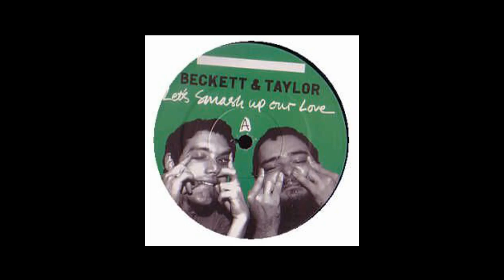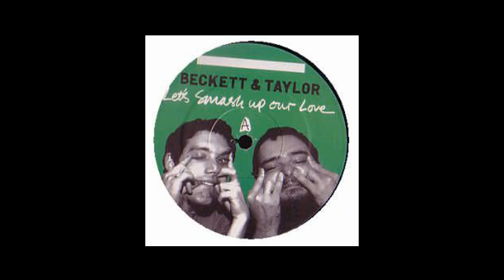Beckett & Taylor – Don't Fret